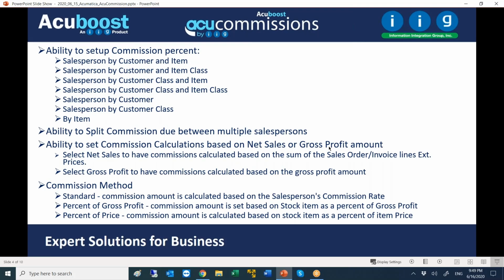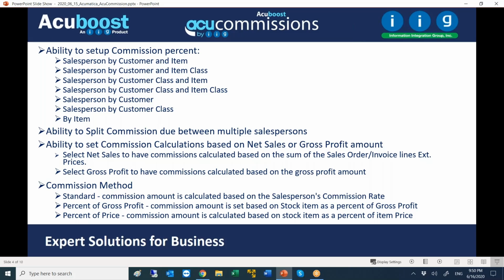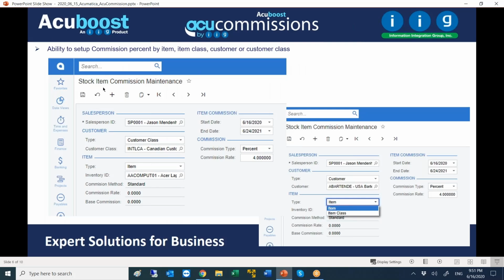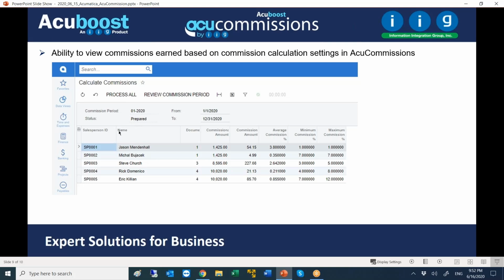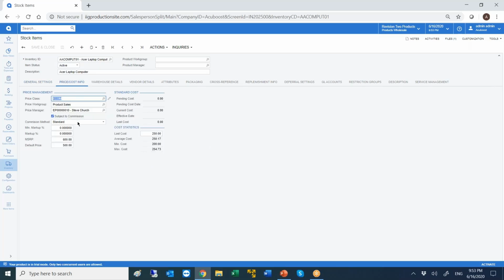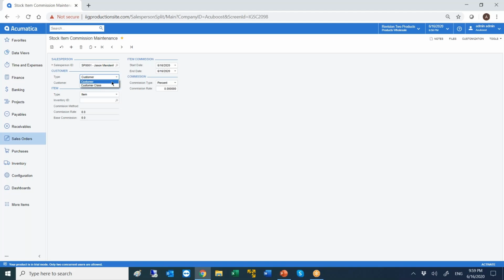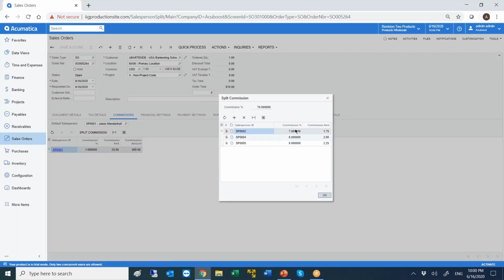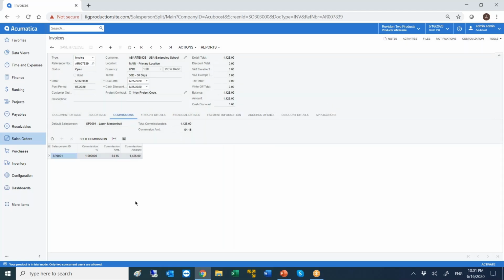Acumatica Commission Processing - AcuCommissions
The Commission Processing Enhancement provides the ability to track commissions earned by salespersons for processed sales order transactions in Acumatica.  It's a fully integrated solutions that lives inside of Acumatica Cloud ERP.